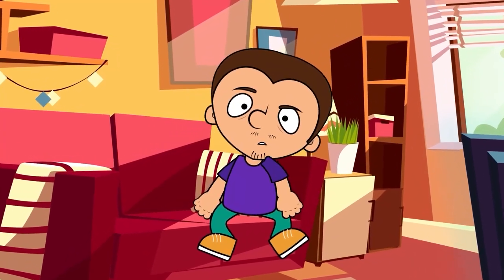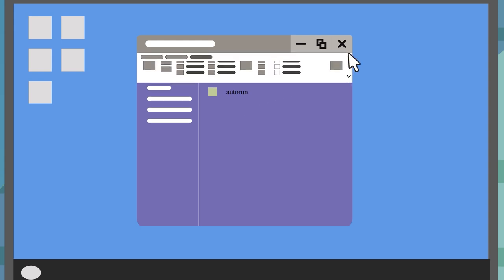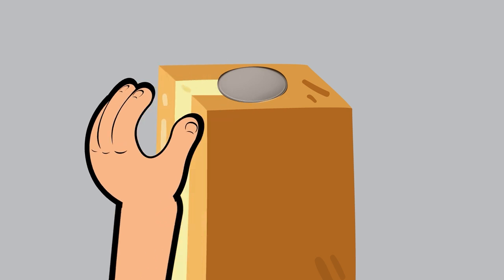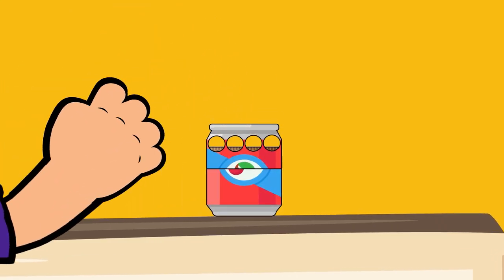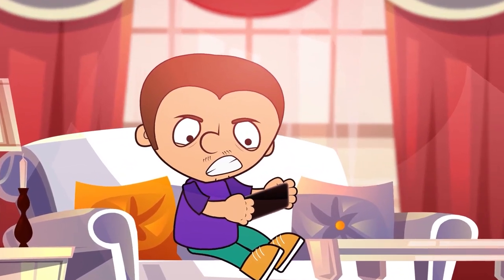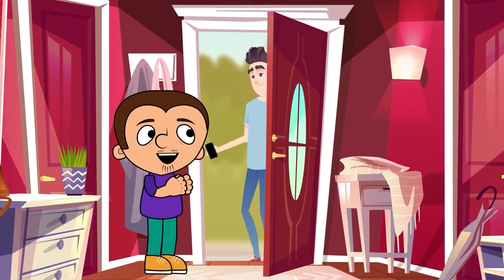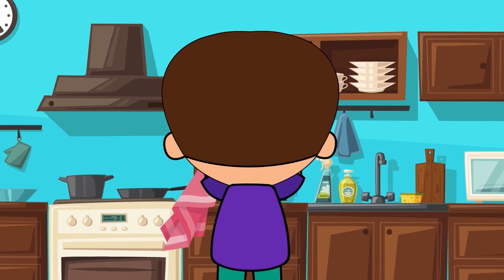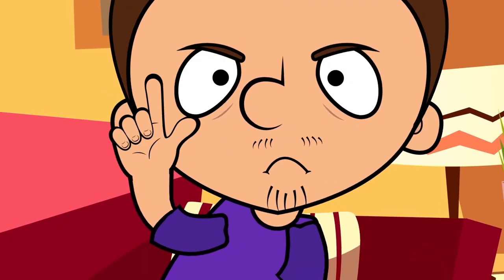Awesome Life Hacks for an easy life. Compilation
Hello! Today we have another special edition. We have collected for you the most useful life hacks for life that you may not have known about. There are life hacks for the phone, and for the computer, and how to survive the summer heat. As well as checking popular life hacks from tik tok. By the way, on YouTube, we found cool life hacks for the heat on 123 GO! Genius and 5-Minute Crafts channels. You can also watch them after you see the tricks from Super Tony. Have a nice watching!